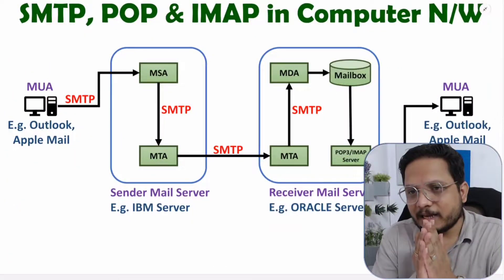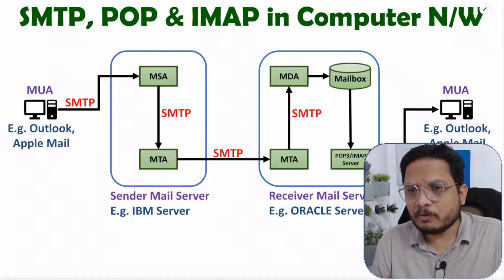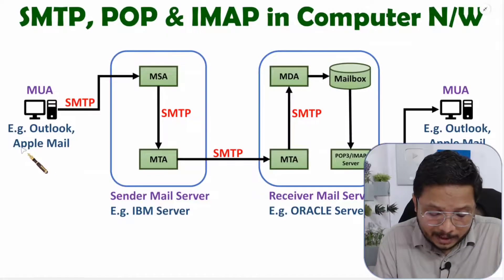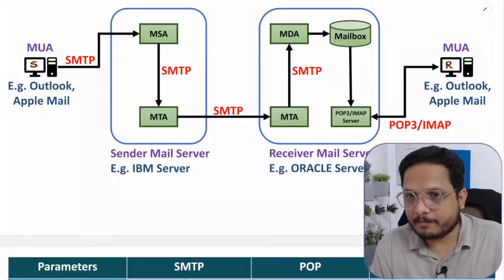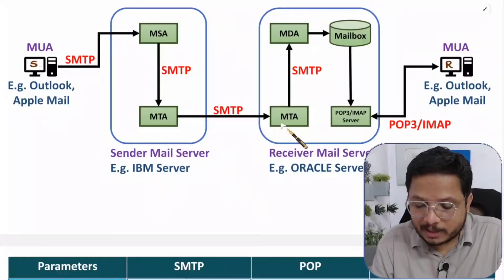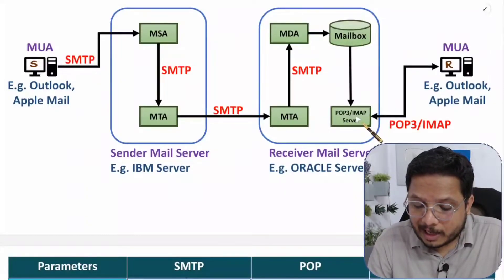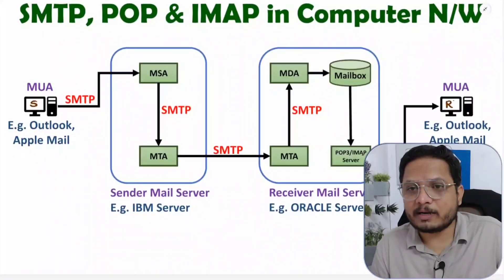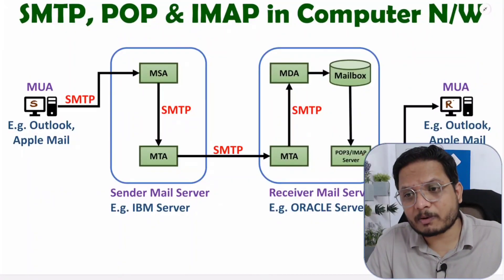SMTP, POP, and IMAP: Essential Email Protocols in Computer Networks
SMTP, POP, and IMAP in Computer Networks are explained with the following timecodes:

0:00 - SMTP, POP & IMAP - Computer Network
0:42 - Working of SMTP POP and IMAP
7:36 - Comparison of SMTP POP and IMAP Protocol

SMTP, POP, and IMAP are explained with the following outlines:
0. Computer Network
1. Application Layer
2. SMTP - Simple Mail Transfer Protocol
3. POP - Post Office Protocol
4. IMAP - Internet Message Access Protocol
5. Basics of SMTP POP and IMAP
6. Working of SMTP POP and IMAP Protocol
7. Comparison of SMTP POP and IMAP Protocol